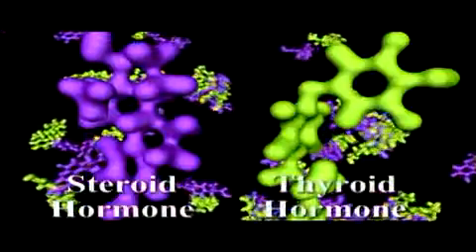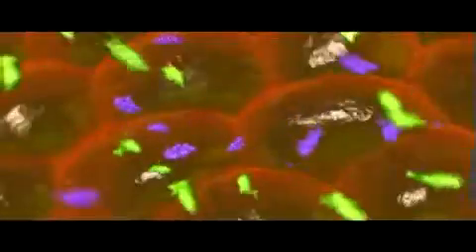IVMS Anat & Physio-Steroid thyroid hormones and the endocrine system